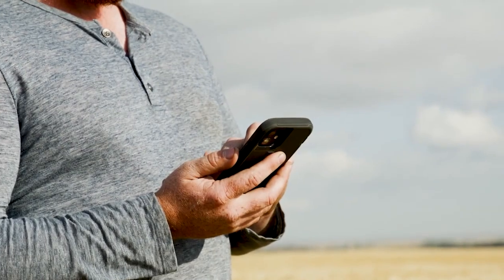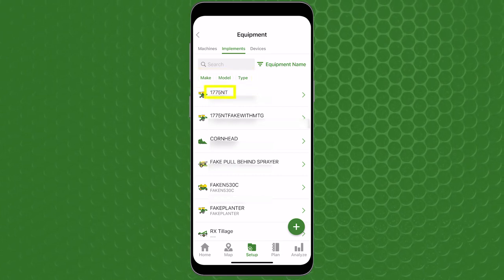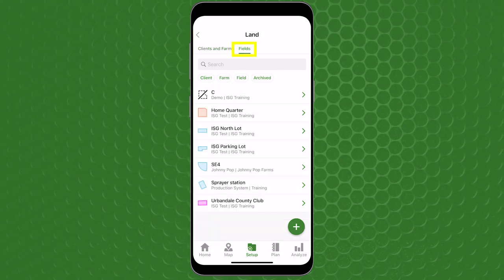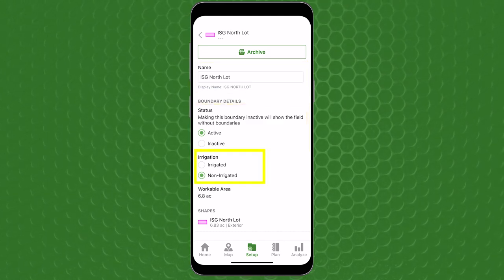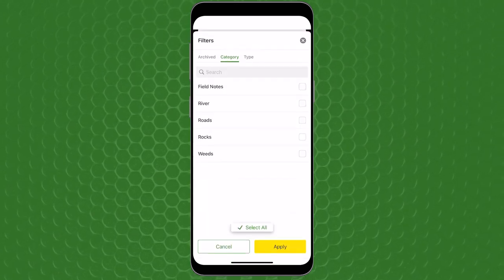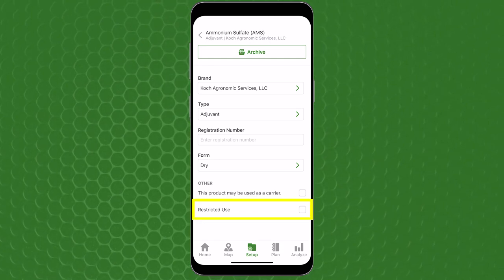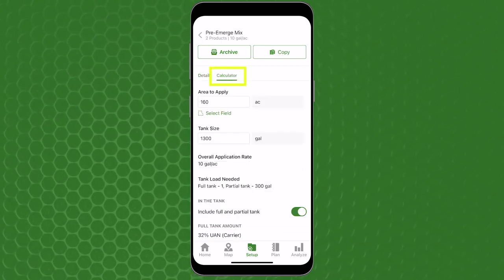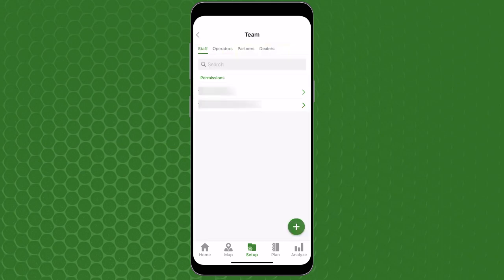How to Use Setup Tab on Mobile John Deere Operations Center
In Operations Center Mobile, users can view, configure, and manage various setup options for your organization, like managing your equipment and implements, fields and boundaries, products and mixes, and all personnel associated with your organization.